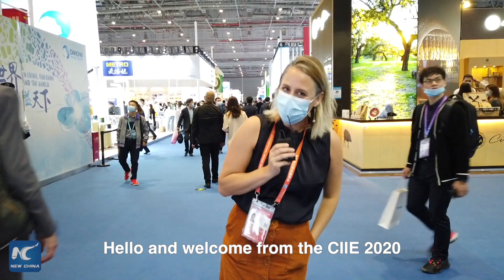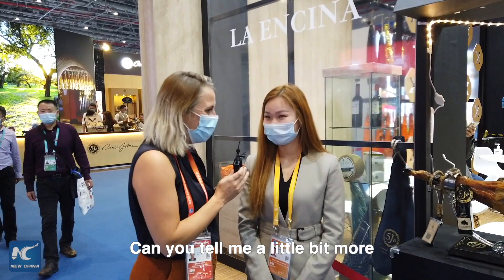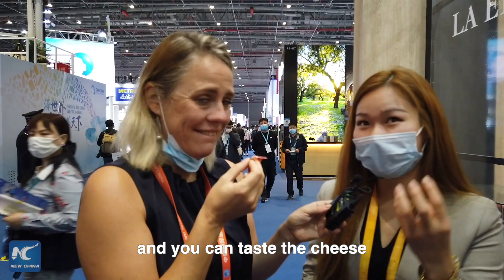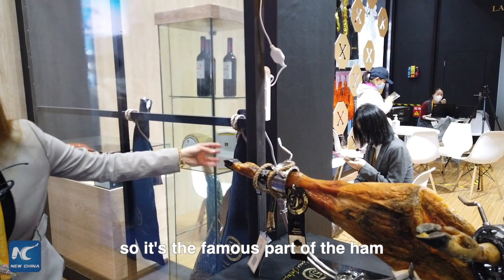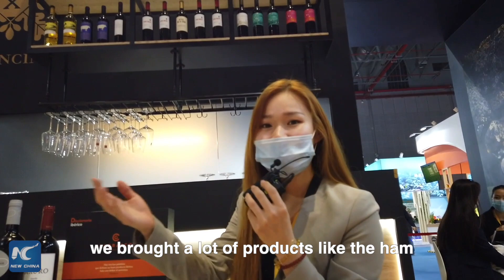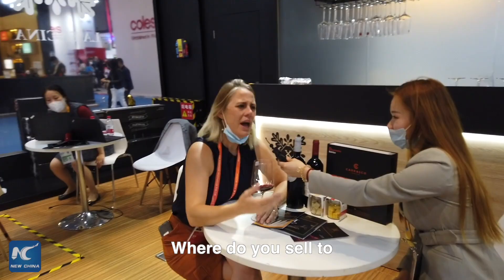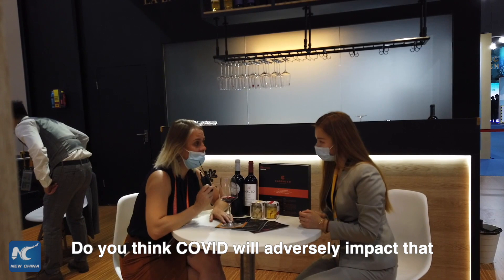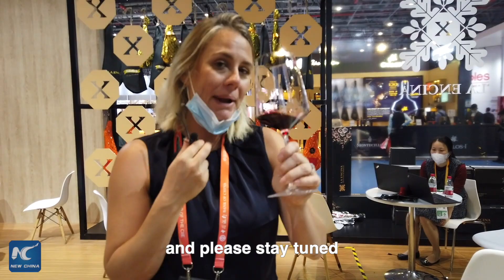ExploreCIIE with Helen Bentley Epi. 03: Enjoy a taste of Spain at the third CIIE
Vegetarians proceed with caution! Enjoy a taste of Spain at the third China International Import Expo in Shanghai, as we try some 48-month old Jamon Ibericoand and other delicious goodies. ExploreCIIE with Helen Epi.03